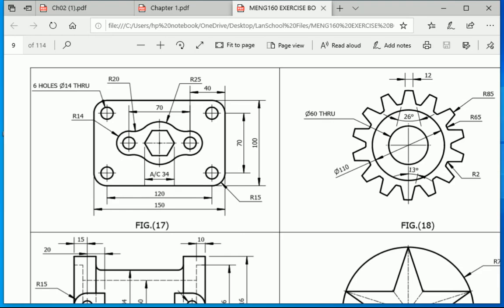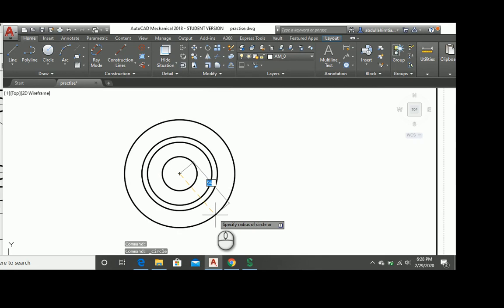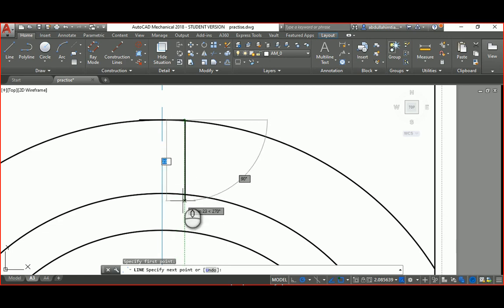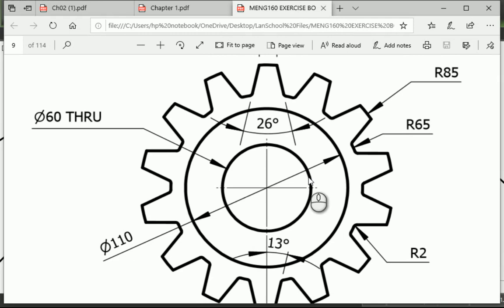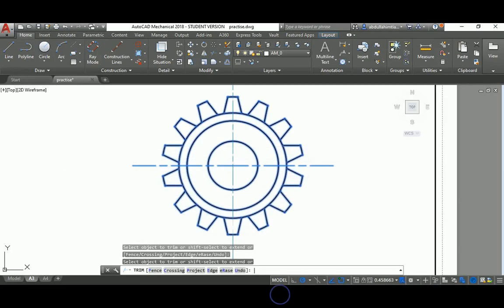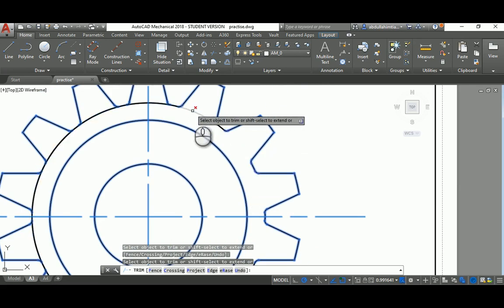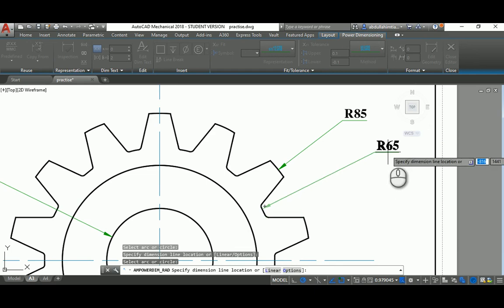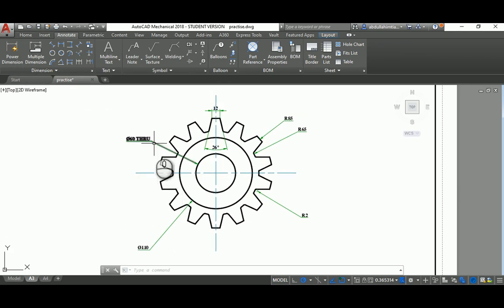How to Draw Basic 2d structure of Gear